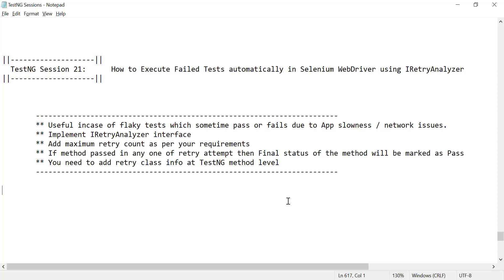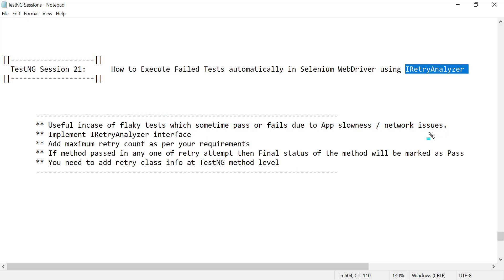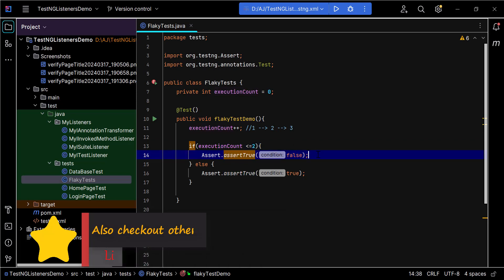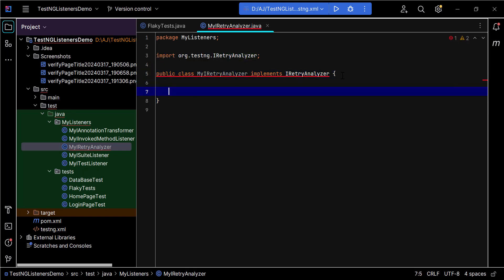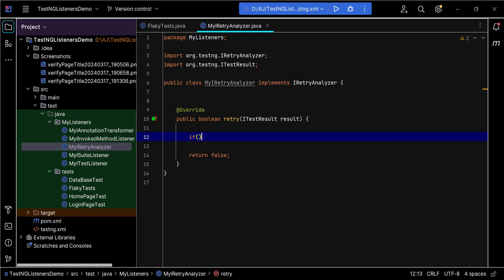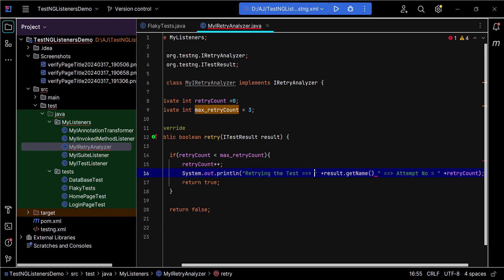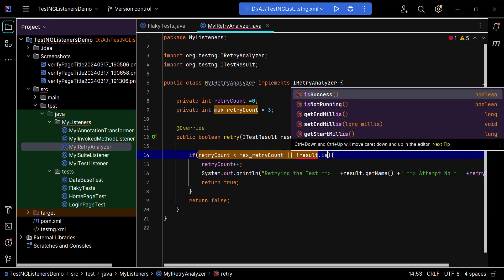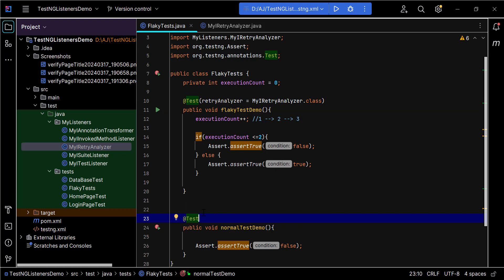How to Execute Failed Tests automatically in Selenium using IRetryAnalyzer | Re-Run Tests in TestNG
▶️ In this video, we will learn How to re run failed tests in Selenium using TestNG IRetryAnalyzer interface.
▶️ We can use Retry logic in TestNG to re execute failed test cases automatically.

** Useful incase of flaky tests which sometime pass or fails due to App slowness / network issues.
** Implement IRetryAnalyzer interface
** Add maximum retry count as per your requirements
** If method passed in any one of retry attempt then Final status of the method will be marked as Pass
** You need to add retry class info at TestNG method level